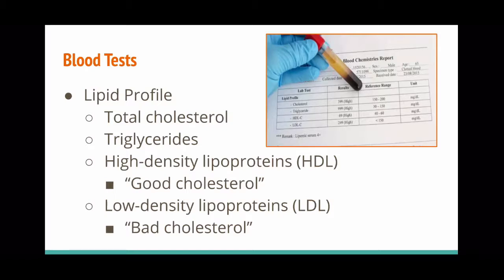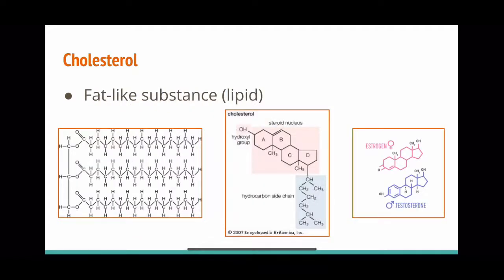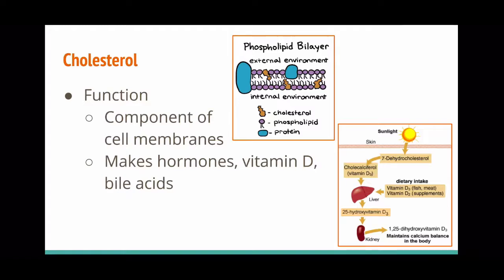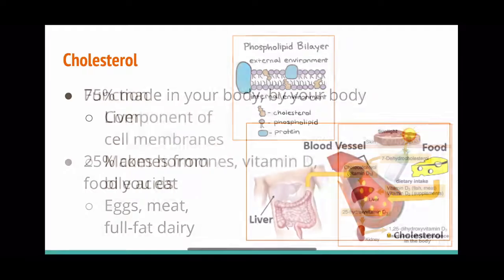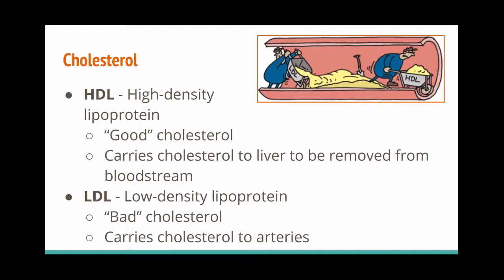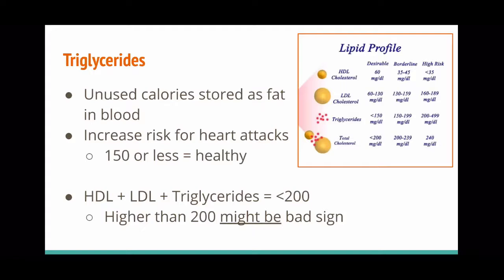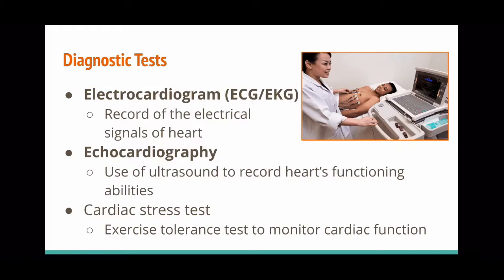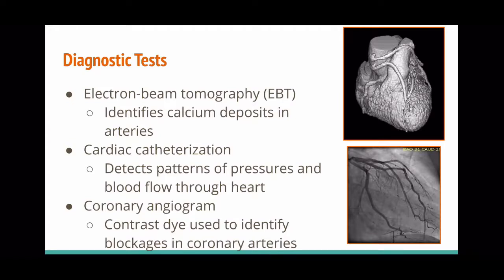Medical Terminology | Virtual Learning Chapter 10 Video Lecture #4